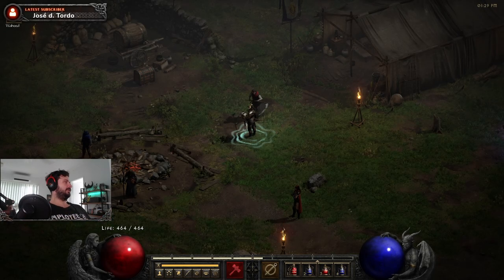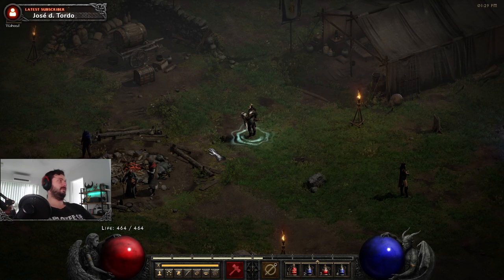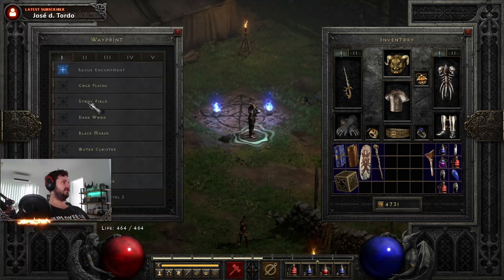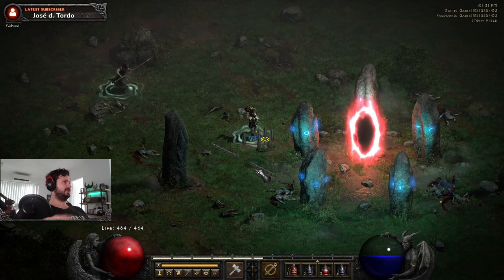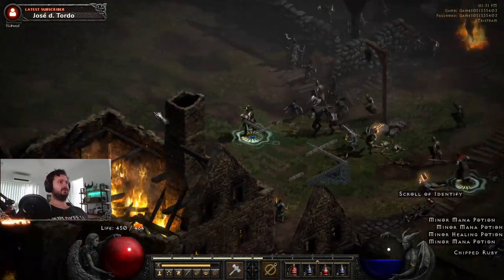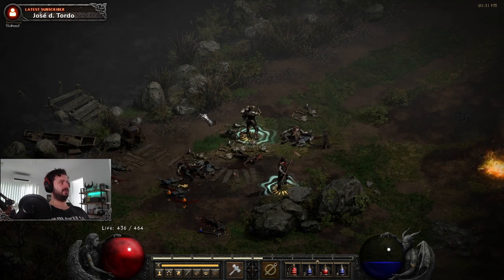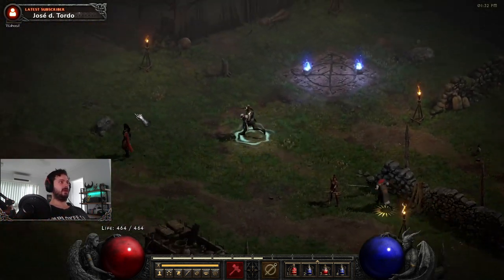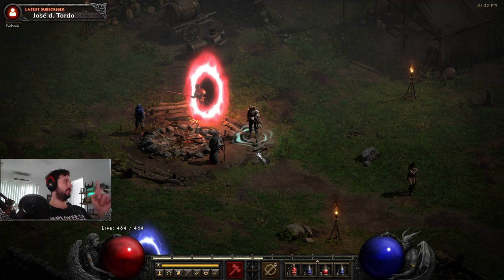THE SECRET COW LEVEL - A Quick Guide on How to Unlock in Diablo 2 Resurrected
A really short guide on unlocking the secret cow level.

Video Timestamps:
0:00 Introduction
1:16 Where to locate Wirt's Leg
2:07 Crafting recipe explained
3:11 Cow Killing Time!
4:17 Conclusion to video